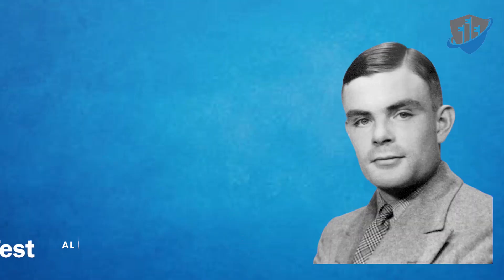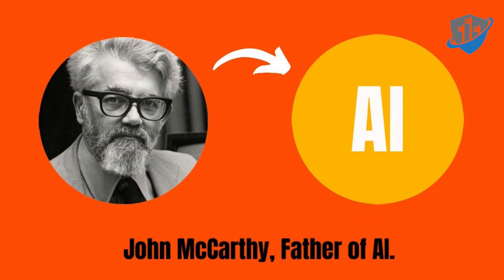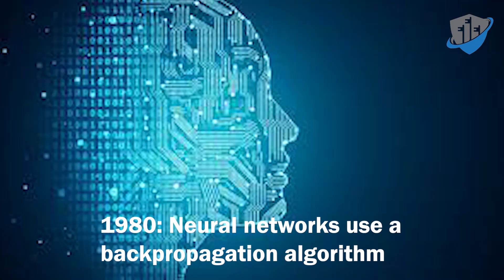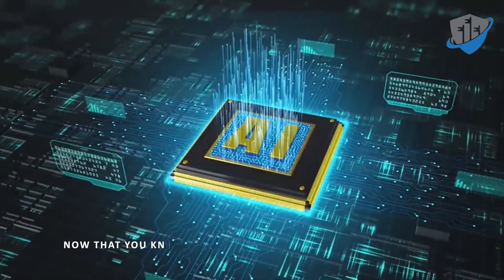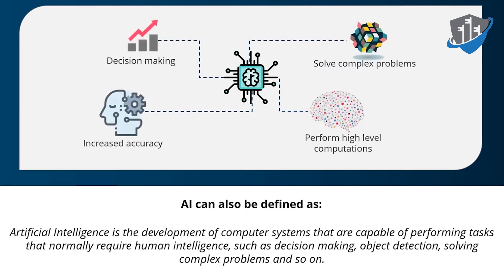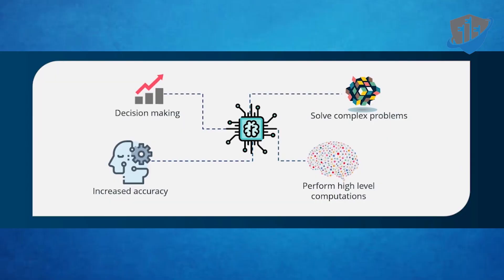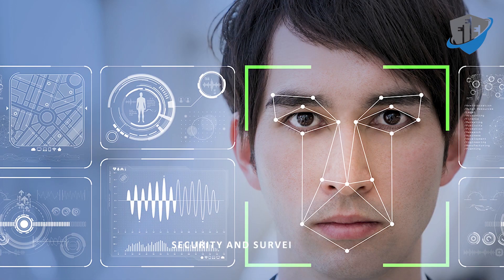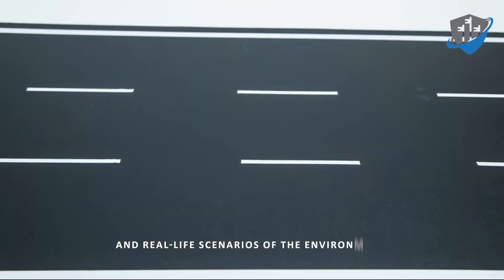What you need to know about Artificial Intelligence!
🔥 Artificial Intelligence EXPLAINED! What You NEED to Know About AI! 🤖🚀

Artificial Intelligence (AI) is no longer just science fiction—it’s transforming the world right now! From self-driving cars to AI-powered assistants, this groundbreaking technology is revolutionizing every industry, every job, and even daily life. But how much do you really know about AI?

💡 What is AI? How does it work? Is it a boon or a threat to humanity? In this video, we uncover the truth behind AI—what it is, how it works, and why it is reshaping the future.

🔍 WHAT YOU’LL LEARN IN THIS VIDEO:
✅ The History of Artificial Intelligence – From its origins to today’s powerful AI systems
✅ What is AI, really? – A simple yet deep dive into AI’s core concepts
✅ The Importance of AI – How it’s transforming businesses, healthcare, finance, and more
✅ Types of AI Explained – Narrow AI vs. General AI vs. Super AI
✅ Where AI is Used Today – Discover how AI is secretly influencing your daily life

🔹 AI is powering the biggest companies in the world – Google, Tesla, OpenAI, Microsoft, Amazon!
🔹 AI is replacing jobs and creating NEW career opportunities!
🔹 Governments are investing BILLIONS in AI-driven warfare, cybersecurity, and space exploration.
🔹 AI isn’t just about robots—it’s about data, automation, and the future of human intelligence!

🌍 HOW IS AI CHANGING THE WORLD?
🤖 AI in Healthcare – Revolutionizing diagnosis, robotic surgeries, and patient care!
💰 AI in Finance – Predicting stock market trends, automating investments, and preventing fraud!
🛡️ AI in Cybersecurity – Detecting cyber threats before they happen!
🚗 AI in Self-Driving Cars – The tech behind Tesla’s autopilot!
📱 AI in Everyday Life – Siri, Alexa, ChatGPT, and facial recognition technology!

📢 DON’T GET LEFT BEHIND! AI IS THE FUTURE!